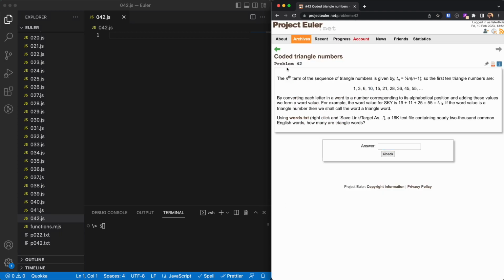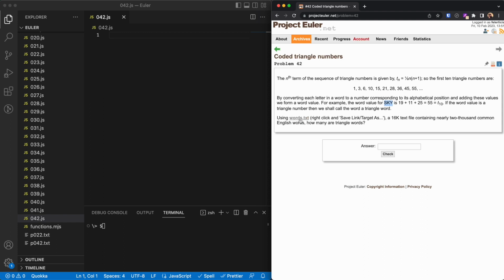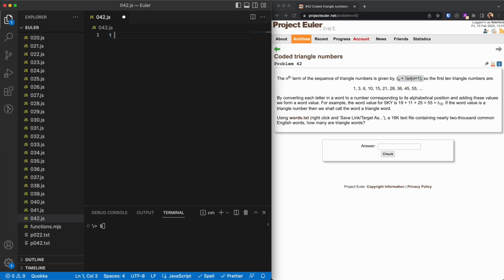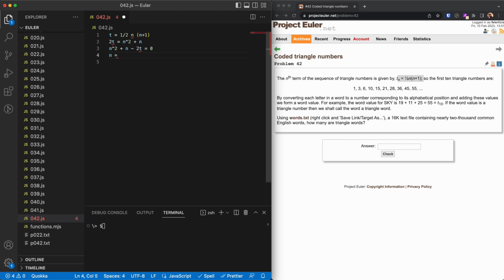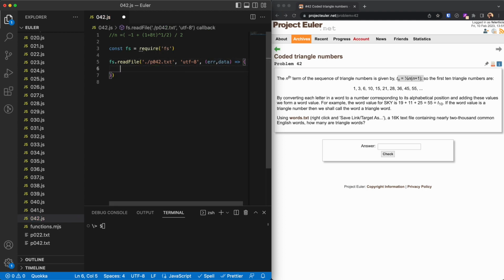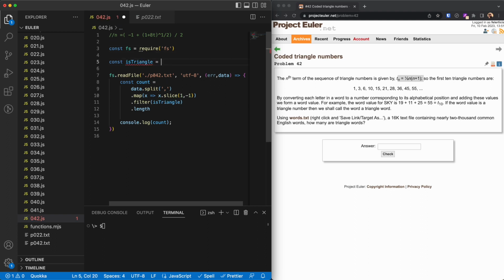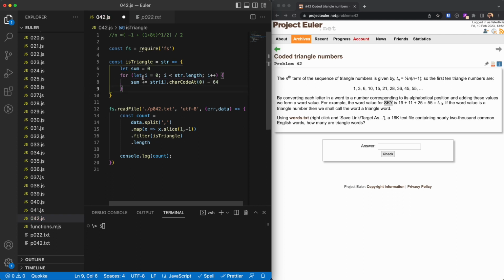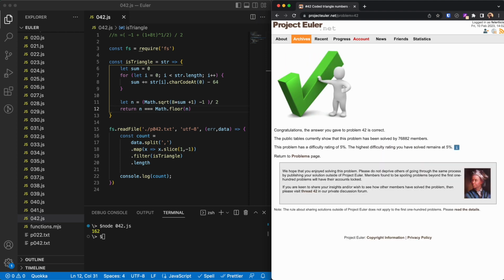Project Euler 042 (Coded triangle numbers) solution in Javascript